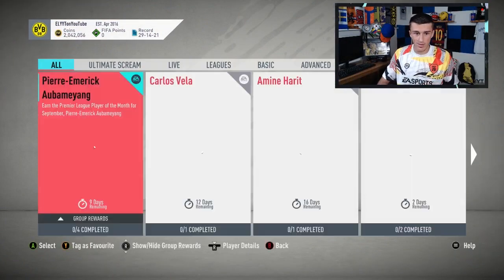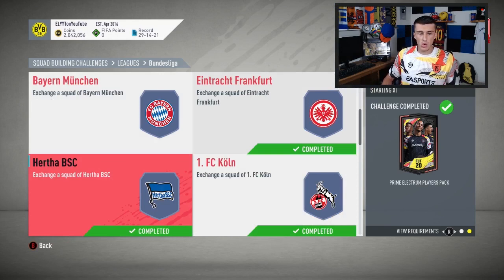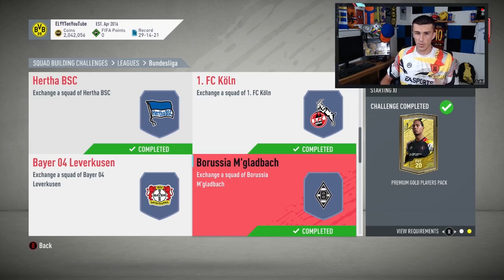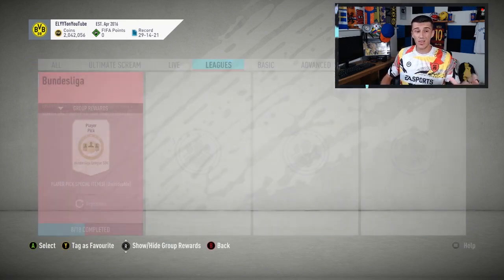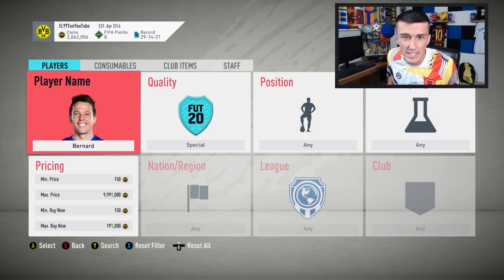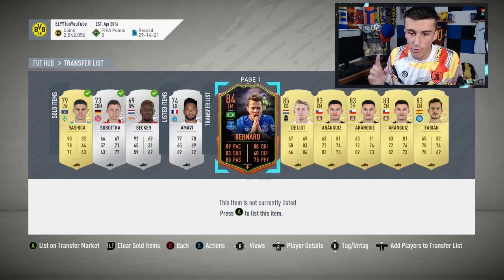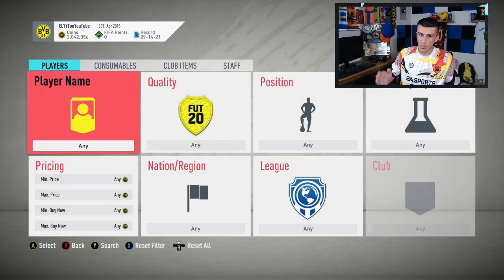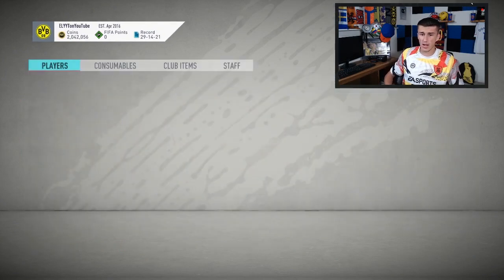FIFA 20 BUNDESLIGA LEAGUE SBC GUIDE! | FIFA 20 TRADING TO GLORY #18 | FIFA 20 ULTIMATE TEAM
►IS COMPLETING THE BUNDESLIGA LEAGUE SBC WORTH IT? WHICH BUNDESLIGA SBCS ARE THE BEST TO COMPLETE? - FIFA 20 TRADING TIPS - FIFA 20 TRADING TO GLORY #18 - ELYYT

FIFA 20 MAKE 100K COINS EASY
FIFA 20 HOW TO MAKE COINS
FIFA 20 MAKE COINS
FIFA 20 MARKET TRADING
FIFA 20 TRANSFER MARKET
FIFA 20 TOTW TRADING
FIFA 20 BUNDESLIGA SBC
FIFA 20 BUNDESLIGA LEAGUE SBC
IS THE BUNDESLIGA LEAGUE SBC WQRTH IT?
BUNDESLIGA LEAGUE SBC GUIDE